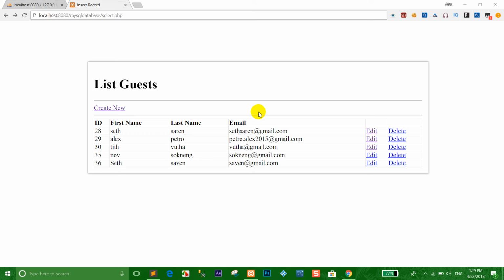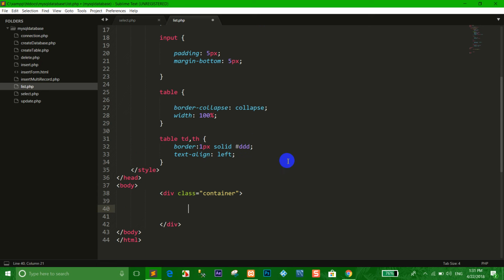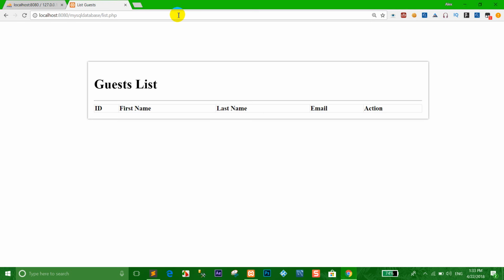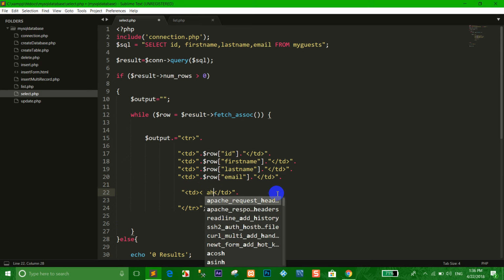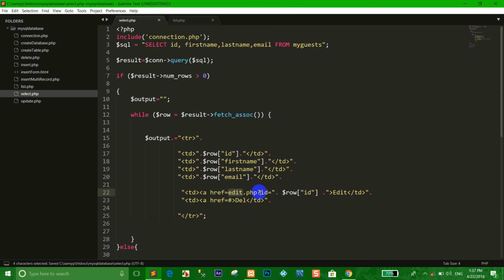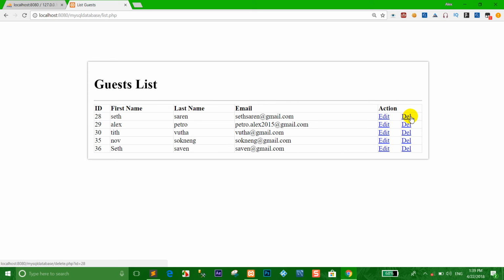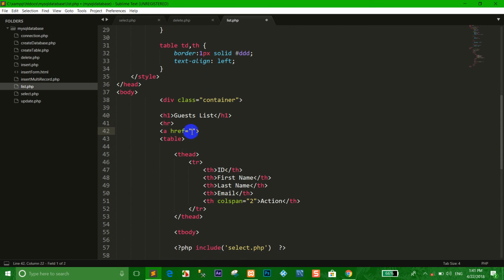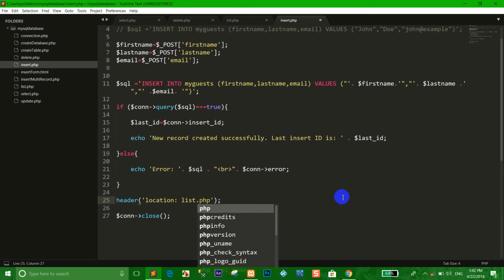PHP MySQL HTML part 8 (basic) - select and delete record from database